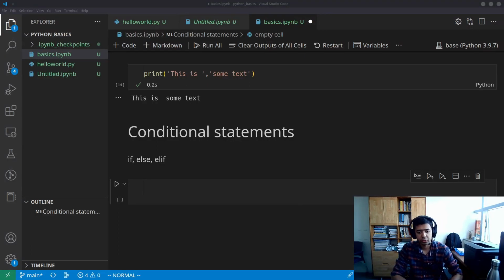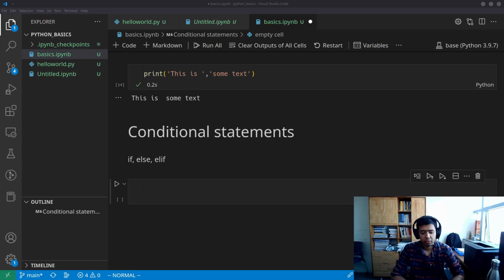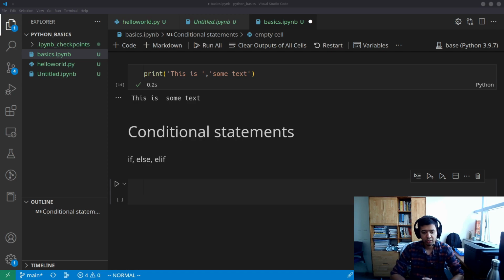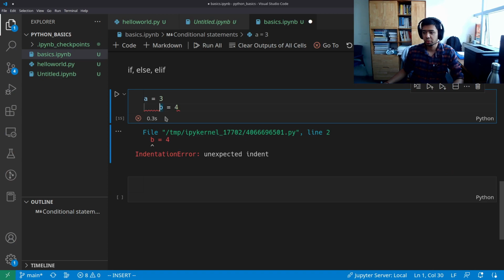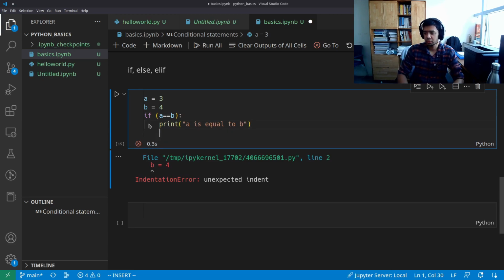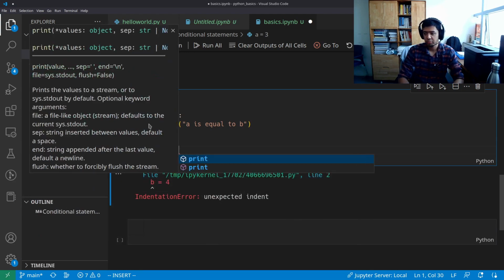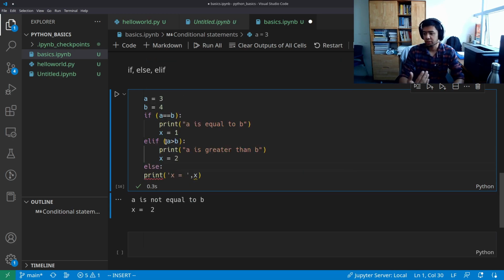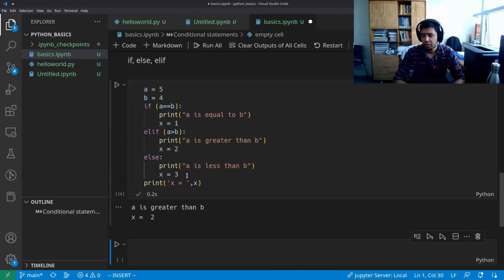Python basics: Conditional statements and loops